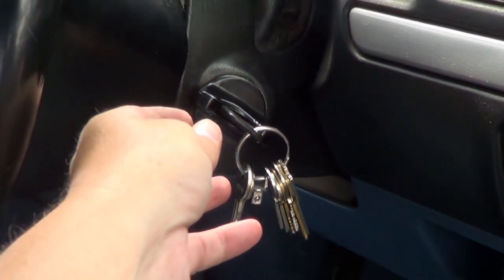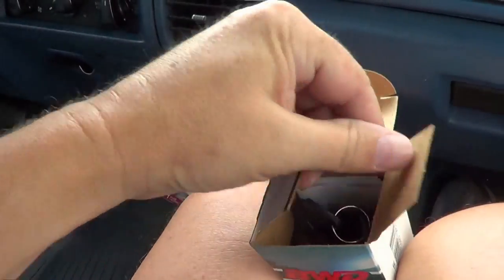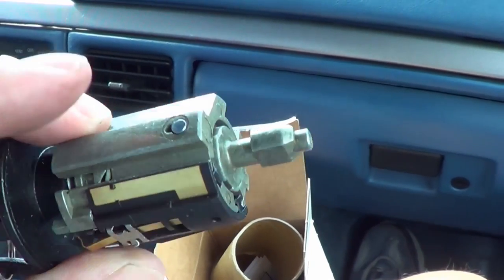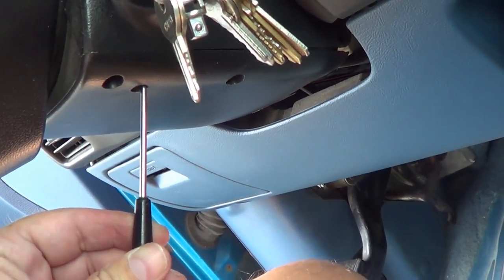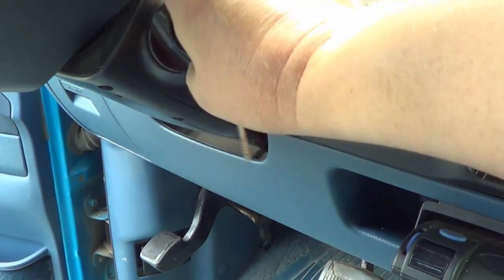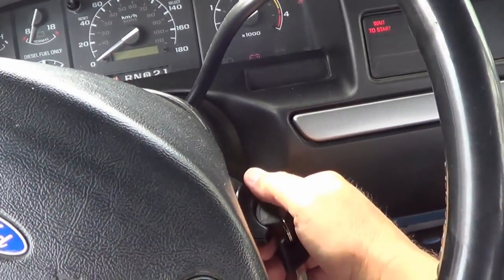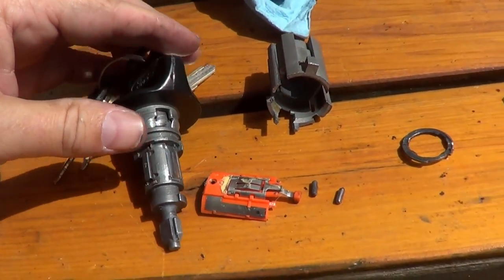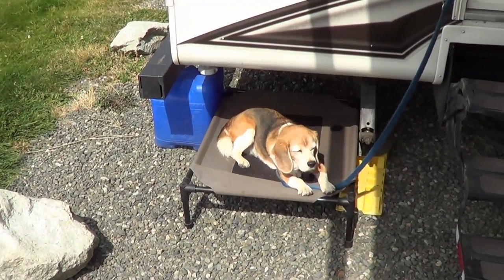Replacing Faulty Ford F350 Truck Ignition Lock Cylinder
Over the last year or so the ignition lock on our 1994 Ford F350 Truck has slowly begun to act up. Rather than turning smoothly it often sticks and requires a bit of jiggling so we can start the vehicle. Also annoying, many times even though the key is removed the "key left in ignition chime" sounds off. We have to reinsert the key and play around with it to get the chime off.

At first, I thought it must be a worn out key. However, all our keys do it even an almost brand new one. After a little googling I discovered the likely culprit is the lock cylinder. The internal tumblers and mechanical bits are wearing out. If not replaced soon we'll end up stranded somewhere.

Replacing Ignition Lock Cylinder 1994 F350

Thankfully a replacement ignition lock cylinder for our oldie but a goodie Ford truck wasn't hard to find and relatively inexpensive. After reading my vehicles repair manual, I was pleased to discover extensive disassembly of the steering column wasn't required. There is a small release pin that when depressed releases the whole cylinder to easily slide right out. The release pin is accessed through a small hole under the steering column using a thin screwdriver.

First, you disconnect the truck's batteries, next place the key in the run position and remove the old lock cylinder. The new lock cylinder comes ready to slide right in. That's it! The ignition is back operating like new. The only difference is I now have two keys. One to open the doors and another to start the car. There are also kits to swap all the locks out so you can have a single key, but for me, two keys aren't a big deal.